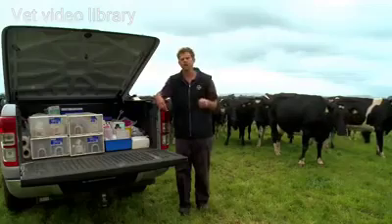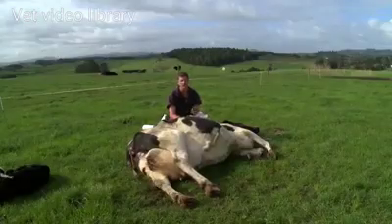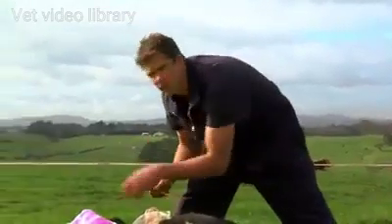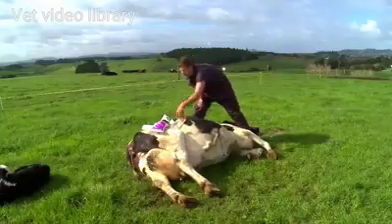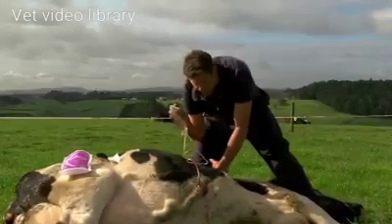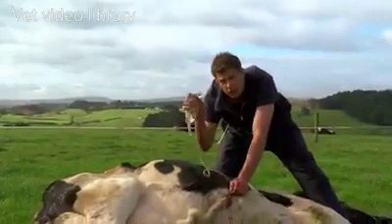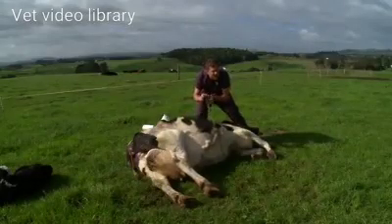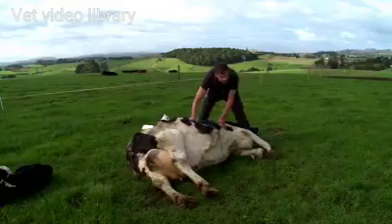Ketosis (Acetonaemia) in Cattle